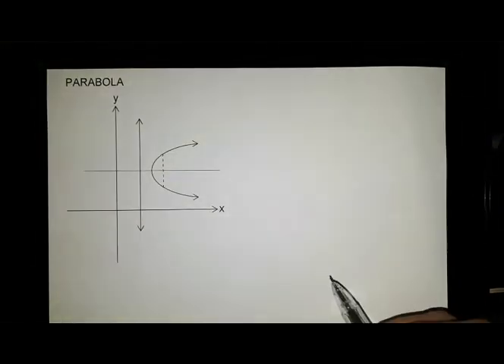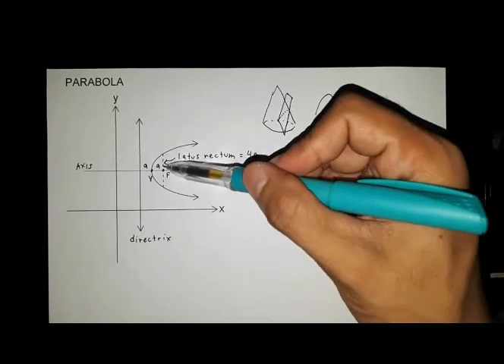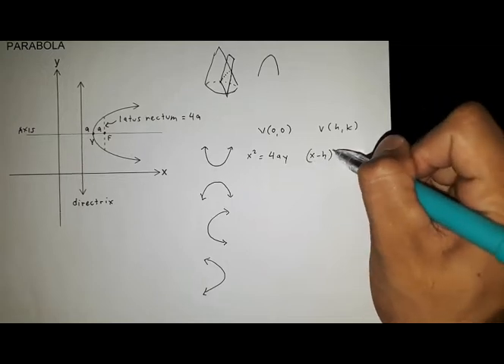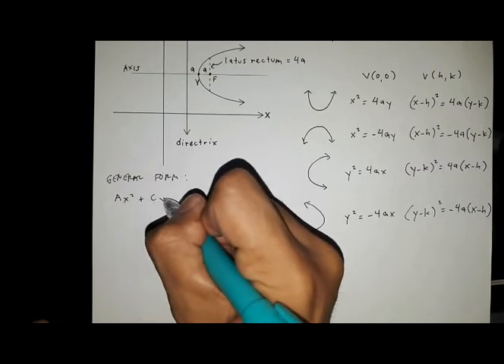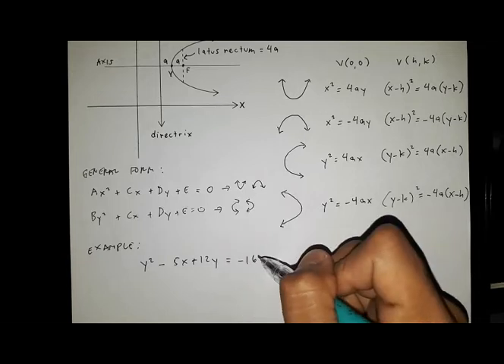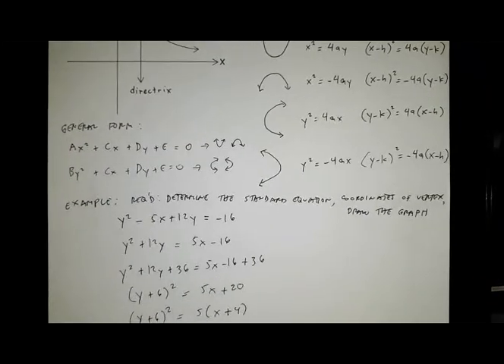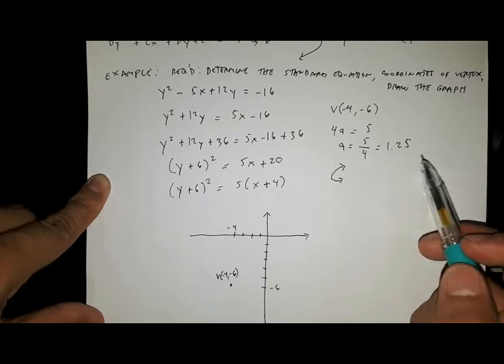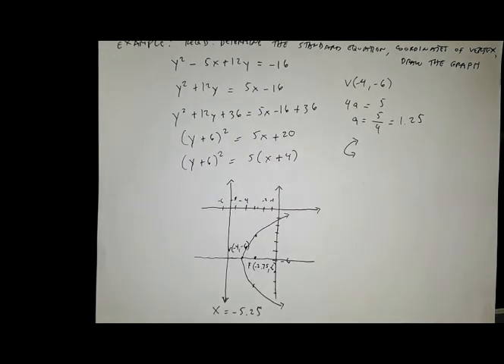Equations and graphs of a parabola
Analytic Geometry: Conic sections - parabola
Pre-Calculus